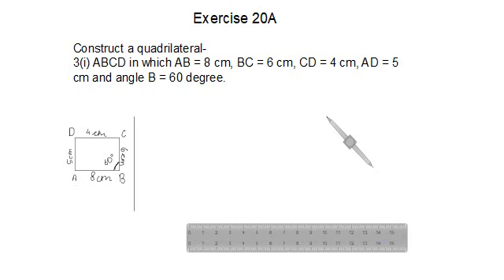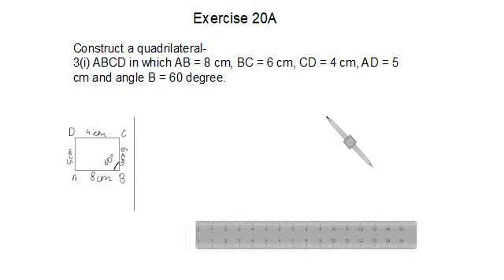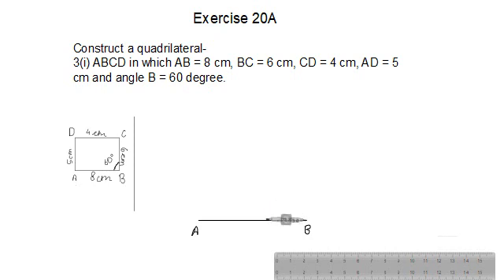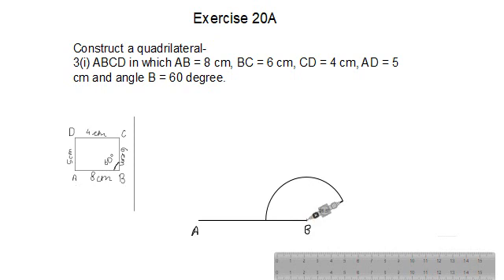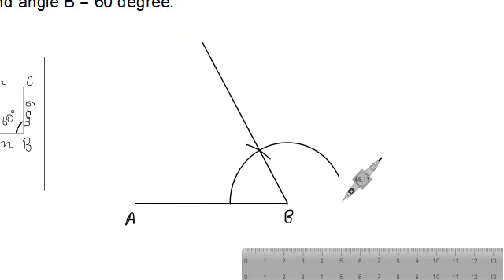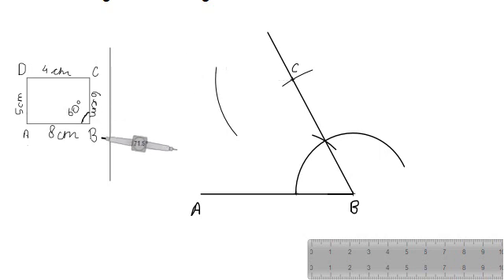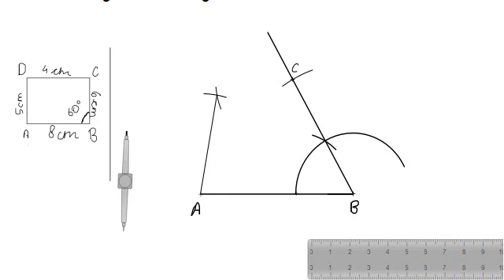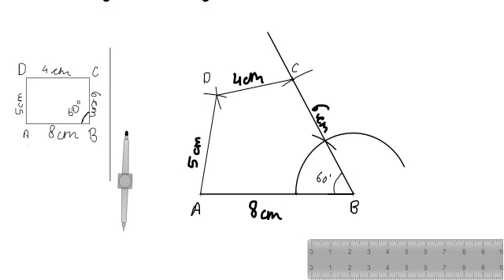Q3 part 1 Ex 20A Construction of Quadrilaterals | ICSE Math Class 8 | New Mathematics today